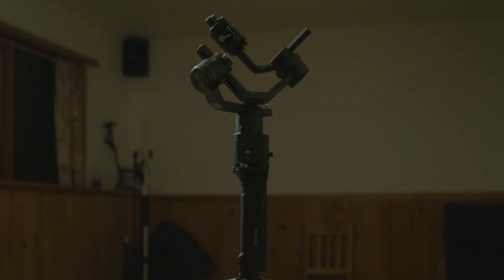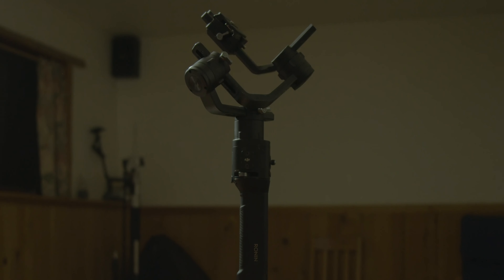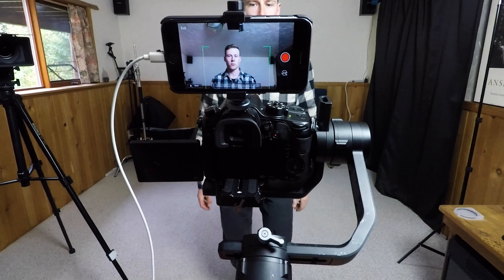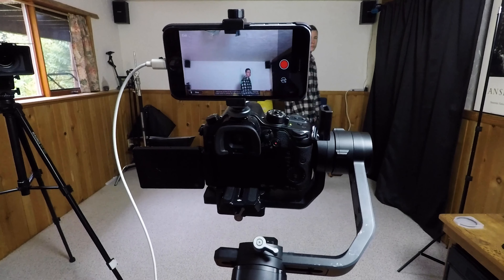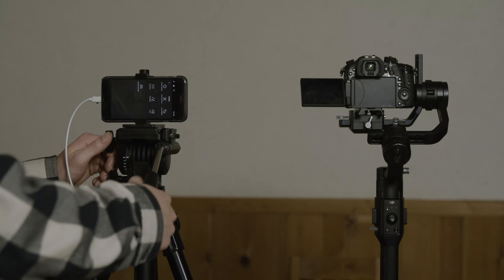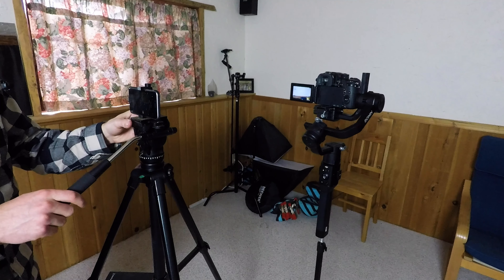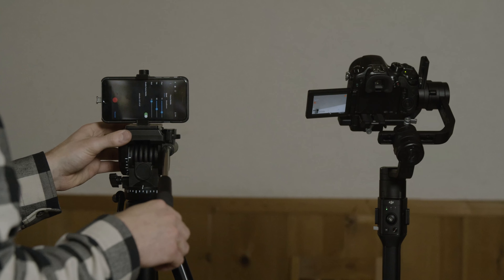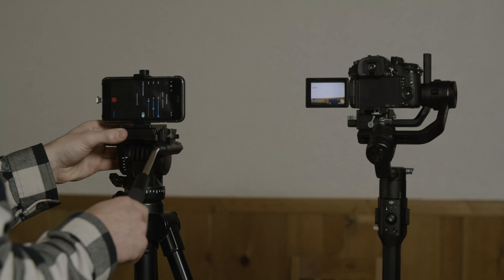COOL ways to use the RONIN S/RS2/RS3/RS4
Check out some unique ways to use your Ronin S or RS2.

The new DJI Ronin S2 (or RS2 for short) looks like a pretty sweet gimbal! You can check it out here if you want

►GEAR I USE TO MAKE THESE VIDEOS:
ND FILTER
LENS 1
LENS 2
LENS 3
LENS 4

Follow me everywhere: @tuckerkanderson